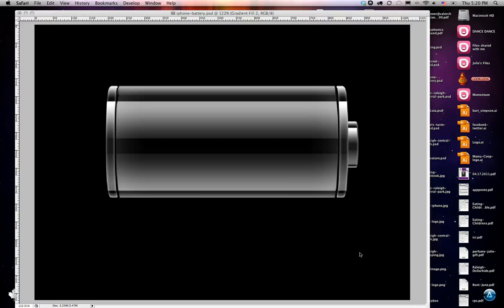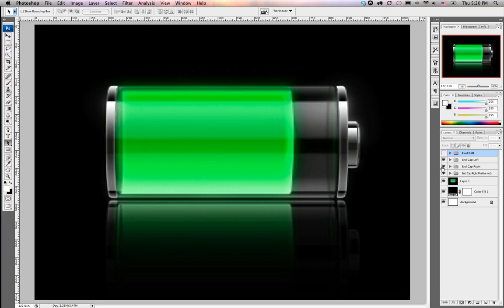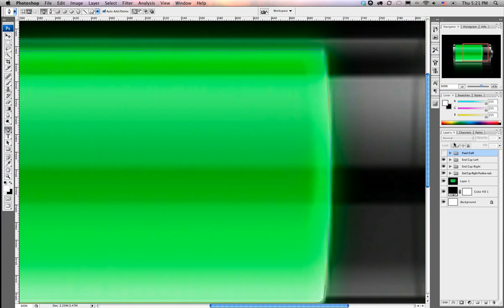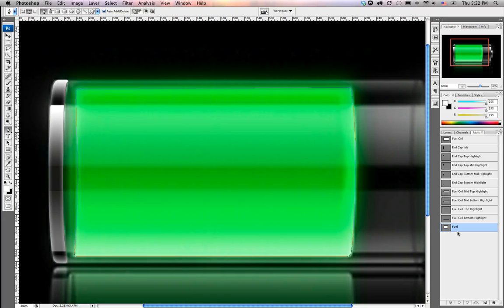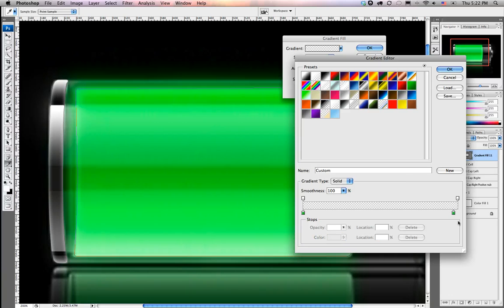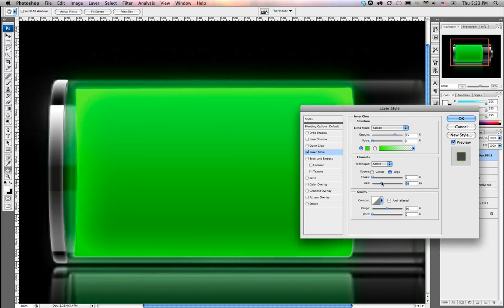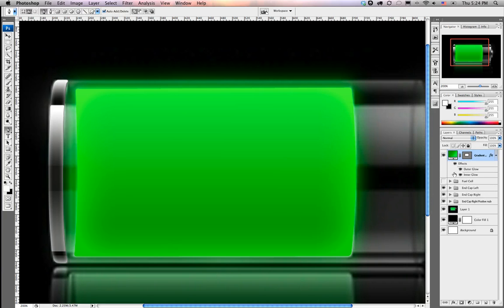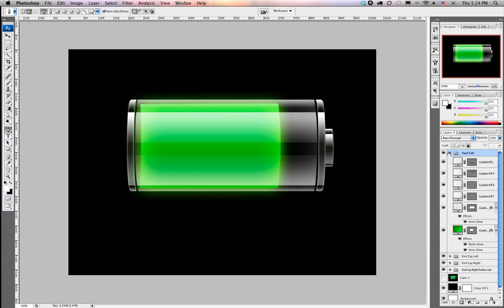iPhone Battery Illustration Step 7: Creating the green fuel